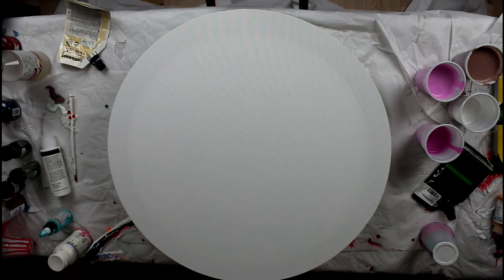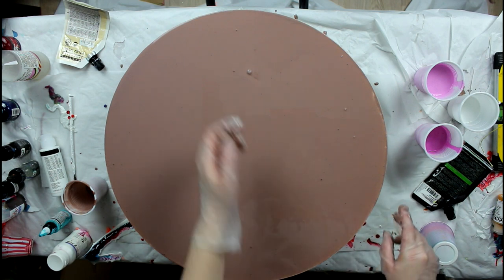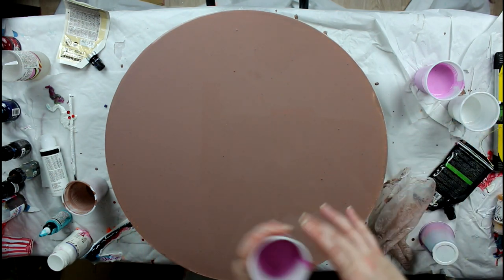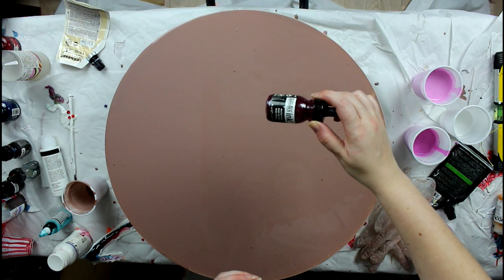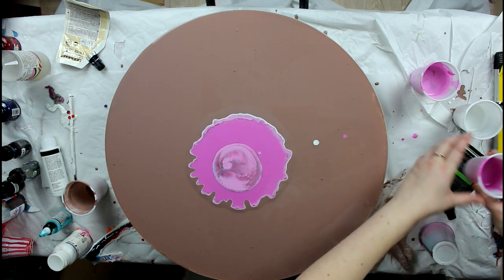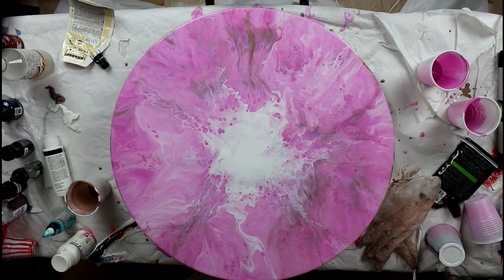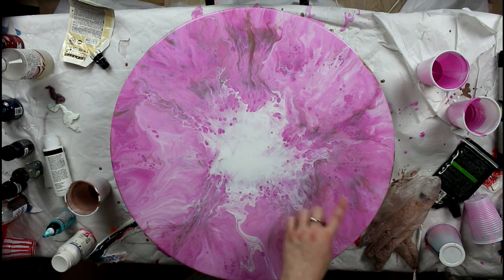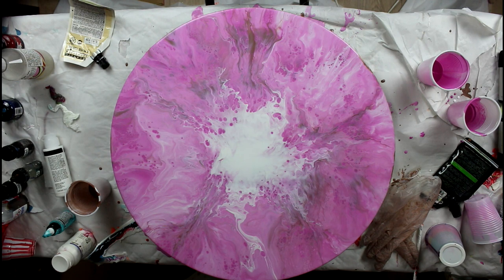Fluid Acrylic Painting - Moving Paint With Air Dryer! Dutch Pour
I experiment with an idea I have. I move the paint with air in what is called a dutch pour. These aren't my usual colors, but I am very happy with how it all turned out

My ETSY SHOP

List of colors I've used:
Golden Fluid Acrylics: Zinc White, iridescent pearl, iridescent silver
Liquitex Soft Body: Medium Magenta
Liquitex Ink: Iridescent Bronze, Iridescent Copper, muted pink
Sennelier: Quinacridone Pink
Pouring Medium: GAC-800

My Gear!